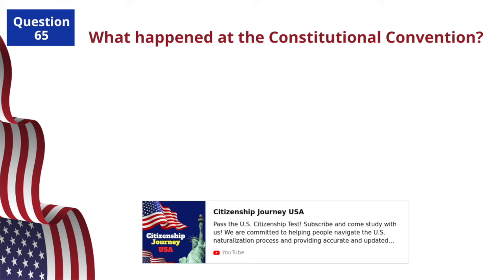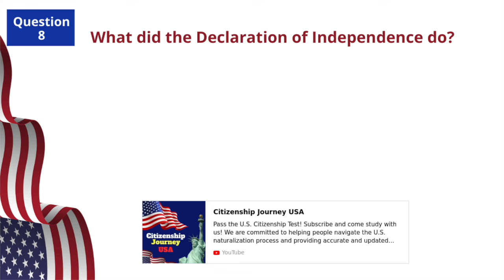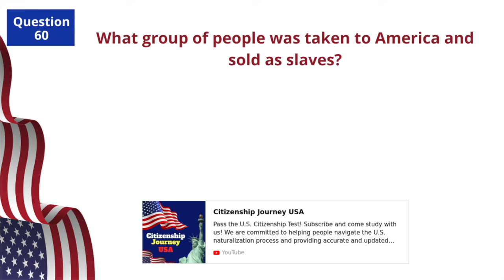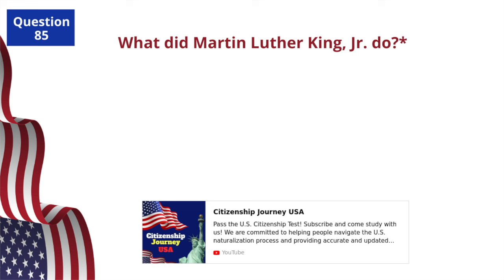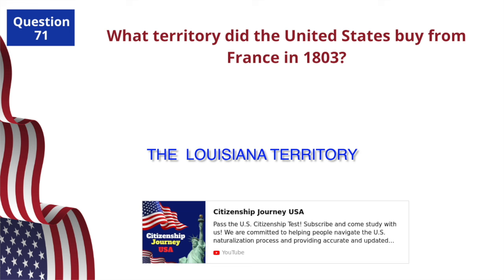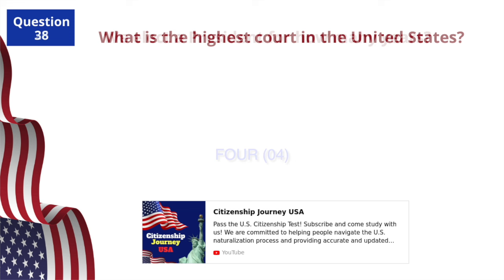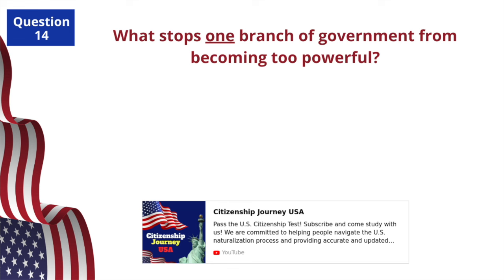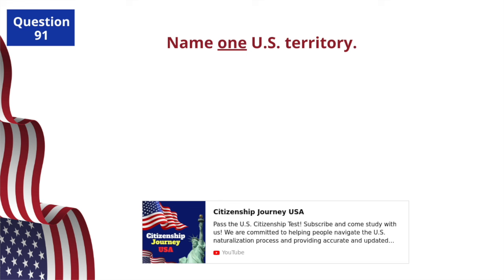2023 (Full Answers) USCIS Official 100 Civics Questions & Answers for US Citizenship Interview 2023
2023 (Full Answers) USCIS Official 100 Civics Questions & Answers for US Citizenship Interview 2023,

2023 EASY Answer SLOW USCIS Official 100 Civics Questions and Answers US Citizenship Interview 2023,

US Citizenship Interview 2023, US Citizenship Test, n400 interview 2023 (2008 Version, easy to learn and remember),

100 Civics Questions 2023 by 9 Groups for the US Citizenship interview (2008 Version, easy to learn),

2023 EASY Answer Fast USCIS Official 100 Civics Questions and Answers US Citizenship Interview 2023,

This version is VERY EASY to Memorize the 100 civics questions and answers. 2023 Updated USCIS Full answers with random order. This version is easy to practice. This version is easy to practice listening so we believe you can remember all questions and answers in one week.

If you want to become an American, it is your responsibility to learn about US History and the Constitution. This video will provide you with 100 Civics Questions that you can use to prepare for the US Citizenship Interview. The US Citizenship Interview is a test that you will take to become a US Citizen. This video will help you pass the test!

© This is a Copyrighted Video ☞ Do Not Reuse